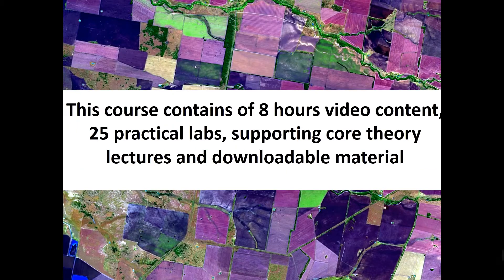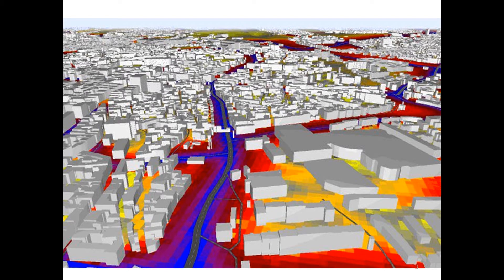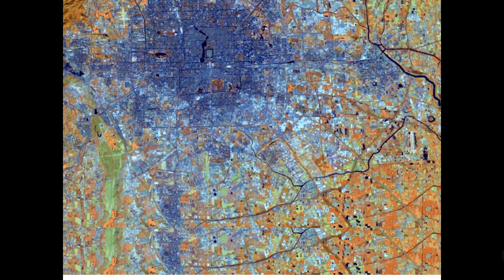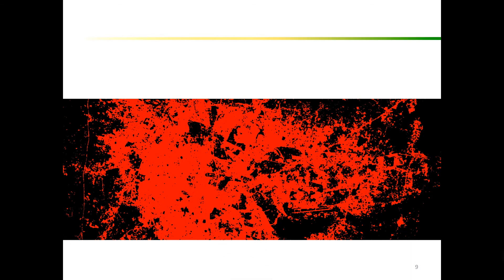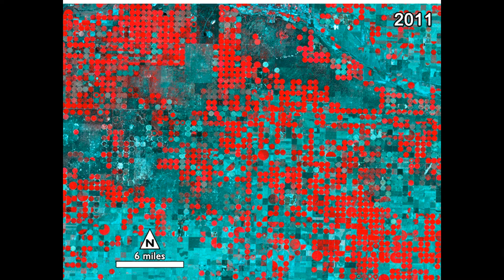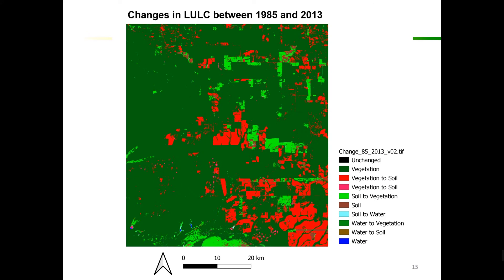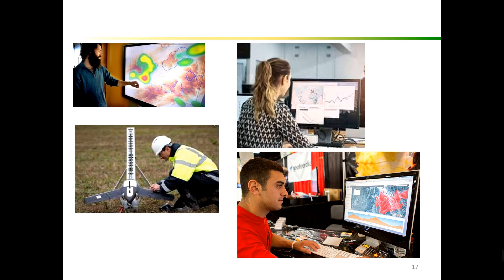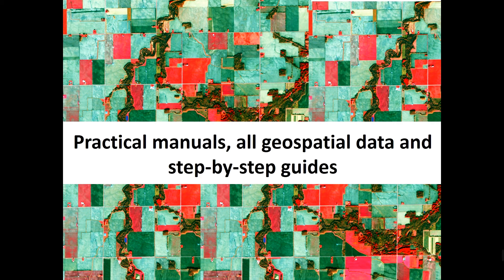Machine Learning in GIS and Remote Sensing: 5 Courses in 1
This course is designed to equip you with the theoretical and practical knowledge of Machine Learning and Deep Learning in QGIS and ArcGIS as applied for geospatial analysis, namely Geographic Information Systems (GIS) and Remote Sensing. By the end of the course, you will feel confident and completely understand the Machine and Deep Learning applications in Remote Sensing & GIS technology and how to use Machine and Deep Learning algorithms for various Remote Sensing & GIS tasks, such as land use and land cover mapping (classifications) and object-based image analysis (segmentation, object detection) and regression modeling in QGIS and ArcGIS software. This course will also prepare you for using GIS with open source and free tools (QGIS) and a market-leading software (ArcGIS).

This course is designed to take users who use QGIS & ArcGIS for basic geospatial data/GIS/Remote Sensing analysis to perform more advanced geospatial analysis tasks including object-based image analysis using a variety of different data and applying Deep Learning & Machine Learning state of the art algorithms. In addition to making you proficient in QGIS for spatial data analysis, you will be introduced to another powerful processing toolbox – Orfeo Toolbox, and to the exciting capabilities of ArcMap and ArcGIS PRO!

In the course, you will be able to apply such Machine Learning algorithms as Random Forest, Support Vector Machines, Decision Trees, Convolutional Neural Networks (and others) for Remote Sensing and geospatial tasks. You will also learn how to conduct regression modeling for GIS tasks in ArcGIS. On top of that, you will practice GIS & Remote Sensing by completing two independent GIS projects by exploring the power of Machine Learning and Deep Learning analysis in QGIS and ArcGIS.